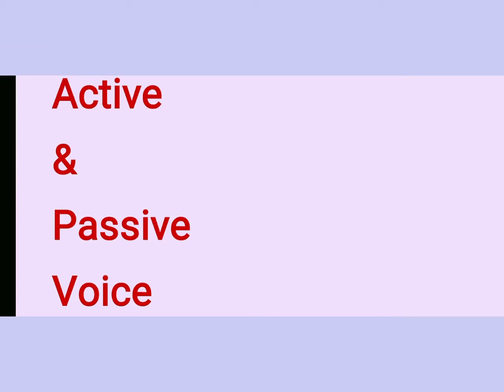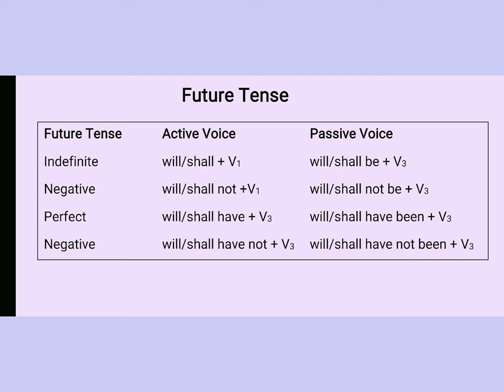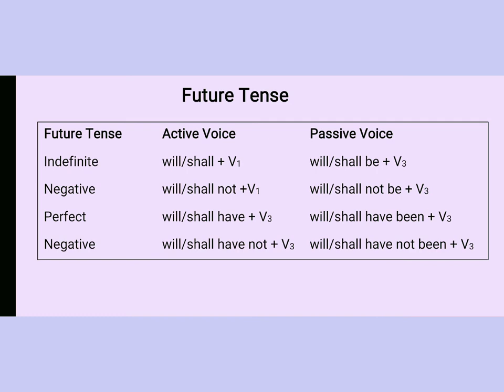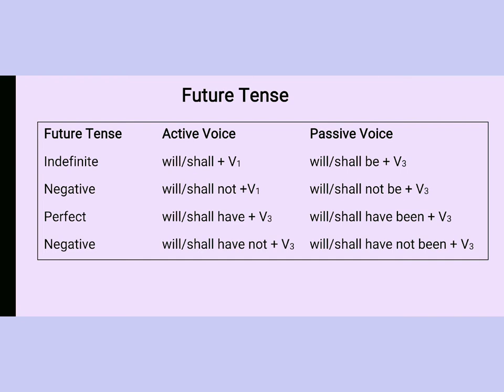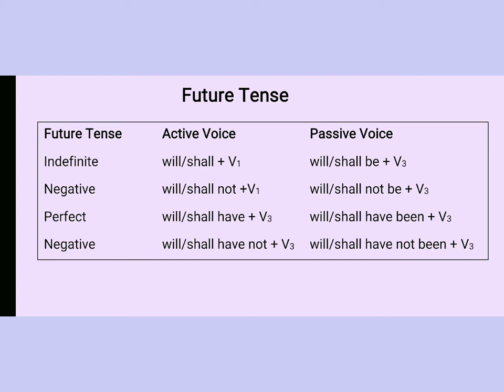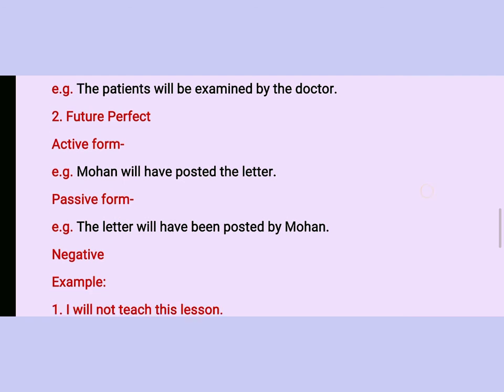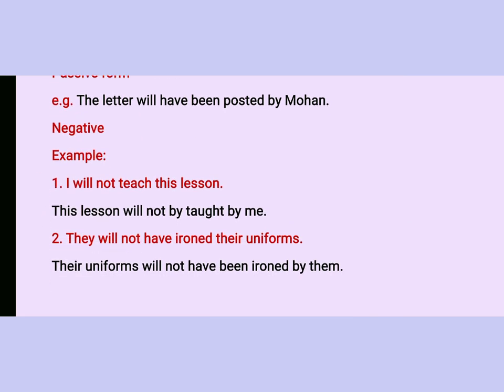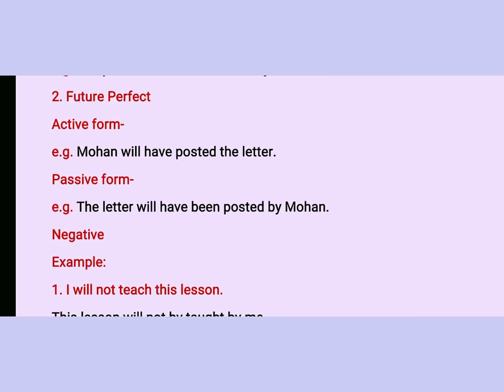Active & Passive Voice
In this video u will learn about how to change active to passive voice if we have sentence of future tense..